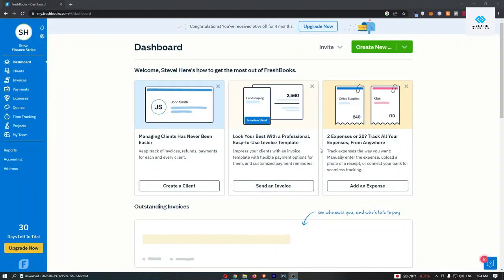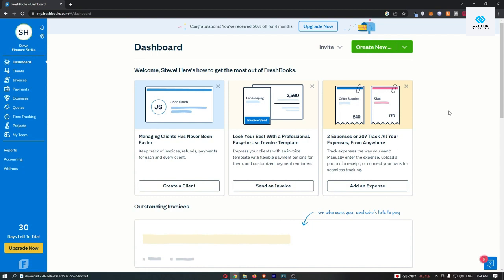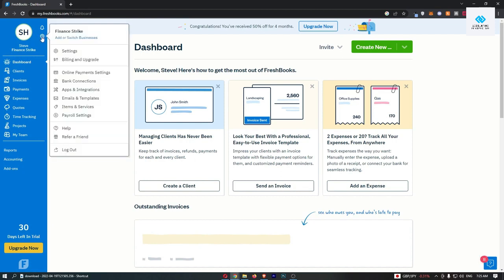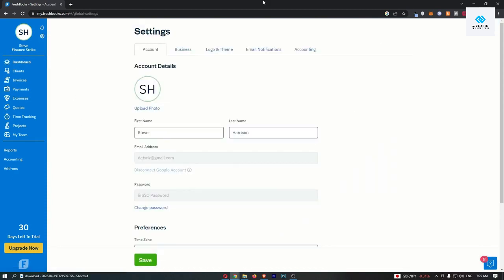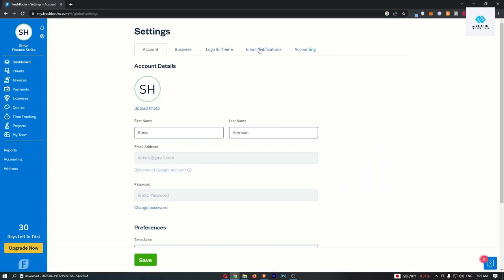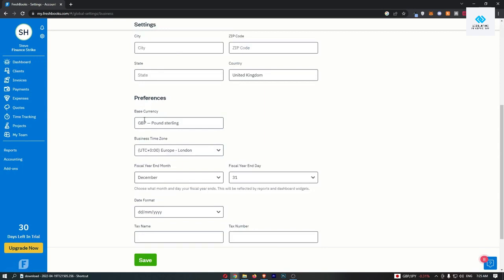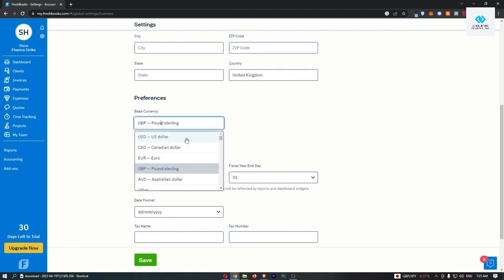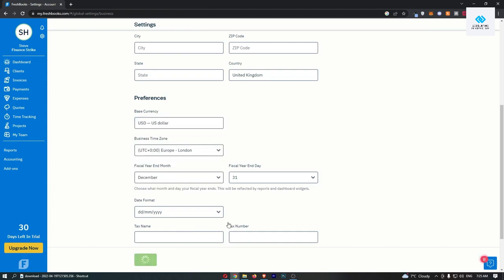FreshBooks Multiple Currency - How To Change | How To Change Base Currency In FreshBooks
In this video, I showed How To Change Base Currency In FreshBooks In 2026. FreshBooks is one of the best Accounting, Bookkeeping & Invoicing Software for Small & Medium Business in 2026. It has a client portal that allows the couple to input and upload information.

FreshBooks is an online accounting and invoicing service that saves your time and makes you look professional.

FreshBooks offers a comprehensive slate of invoicing tools that enable easy creation, sending and tracking of your invoices to clients. You can create a new invoice on a single screen, which wasn’t always possible with other software we reviewed. In addition, the customization tools are intuitive, making it easy to create a branded template that keeps your company at the forefront.

It’s equally easy to send invoices and collect payments; you can distribute your invoices with one click. For ongoing services, you can make the invoice recurring and automate the send so you don’t waste time manually recreating it month after month. Clients can also pay your invoices online, directly from the documents. Streamlining payment makes it easier to collect what you are owed and can reduce the number of days in accounts receivable. And if some clients are too slow to pay, you can easily send reminders and set late fees using FreshBooks.

With this beginner’s tutorial, you will easily understand the interface while we're explaining the product, learn why and how you'd use FreshBooks, and see the use cases or applications for each feature in this marketing automation platform.

►Tags (Ignore): accounting software,freshbooks,How To Change Base Currency In FreshBooks,FreshBooks Multiple Currencies,freshbooks currencies,freshbooks how to,how to change currency in freshbooks,freshbooks review,freshbooks pros and cons,freshbooks accounting software,freshbooks about,freshbooks tutorial for beginners,small business ideas,growing a business,start up a business,accounting,invoicing,billing software,invoicing software free,cms software,crm,freshbooks payments